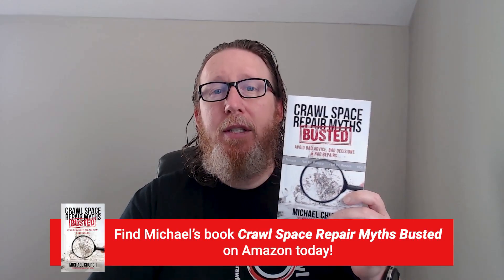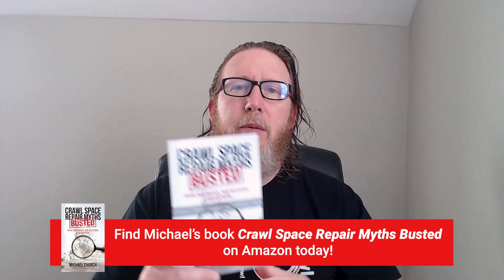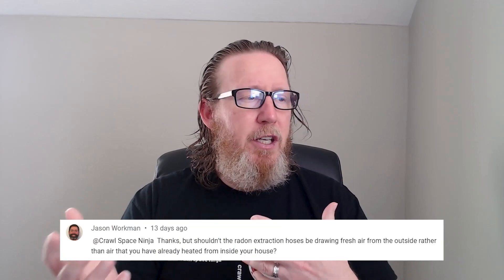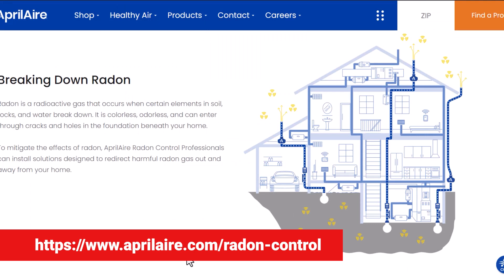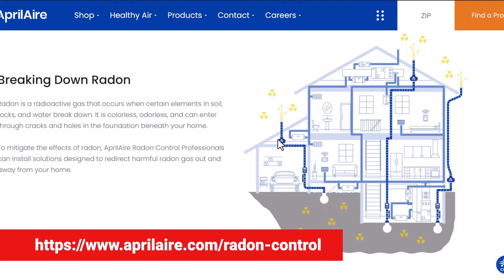Radon Makeup Air & Properly Discharging It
2. Is Old Crawl Space Butyl Tape Reusable?
3. Should I Remove Wood Touching Dirt Floor
4. Avoid These Waterproofing Mistakes in a Crawl Space
5. Effect of High Water Table on Your Home

Would you like us to provide a quote?

Knoxville, TN
Chattanooga, TN
Nashville, TN
Marietta, GA
Alpharetta, GA
Athens, GA
Columbus, GA
Augusta, GA
Atlanta, GA
Raleigh, NC
Charlotte, NC
Durham, NC
Wilmington, NC
Winston-Salem, NC
Greensboro, NC
Delaware
Winston-Salem, NC
Greensboro, NC
Lexington, KY
Columbus, OH
Tennessee
Georgia
North Carolina
South Carolina
Kentucky
Ohio

0:00 Introduction
1:09 Question from Viewer
2:09 How Radon Systems Work
3:54 Where Does Makeup Air Come From